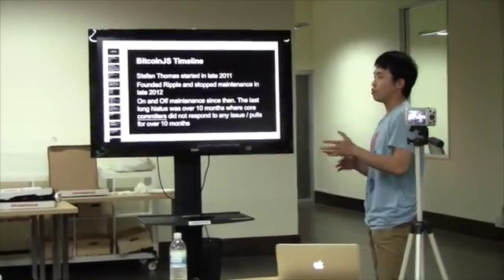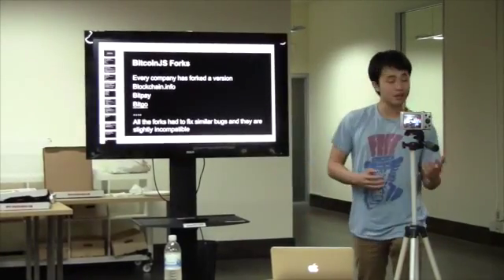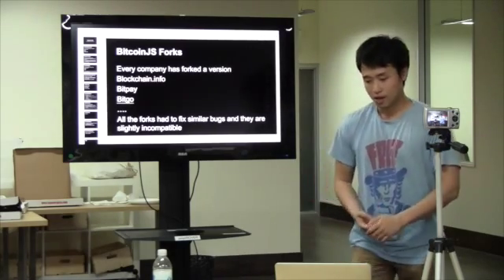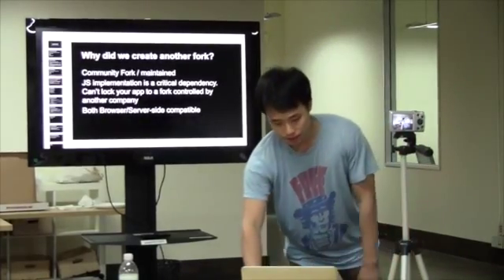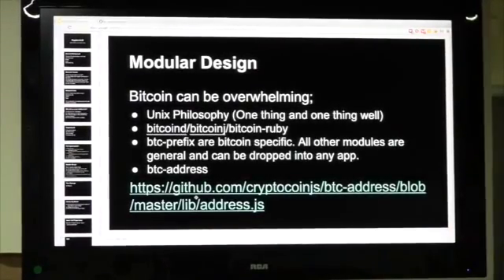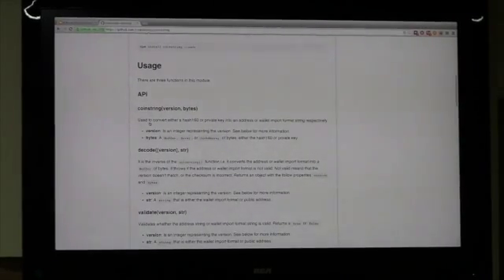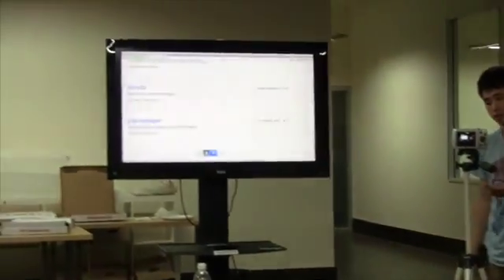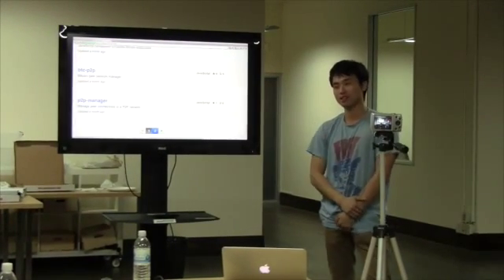Sidney Zhang on his Fork of BitcoinJS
In this video, Sidney Zhang discusses the bitcoin javascript implimentation and its various forks. He also briefly introduces his open source fork and solicits feedback from the community.